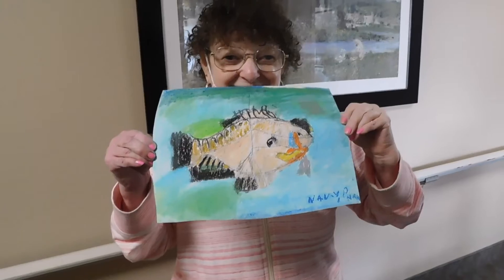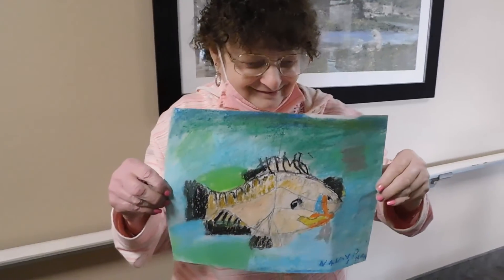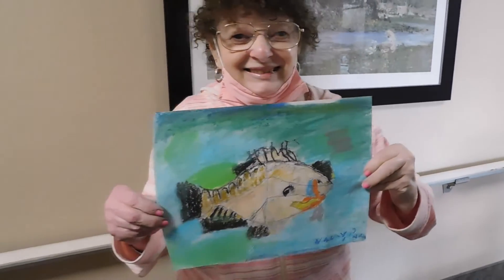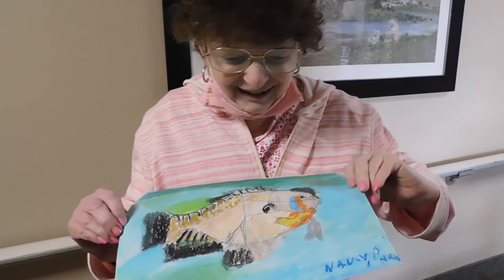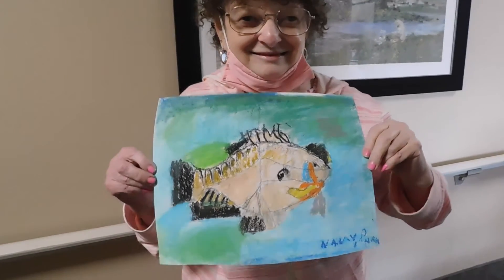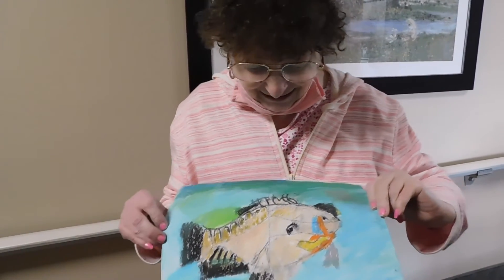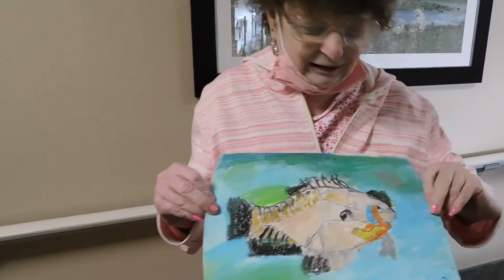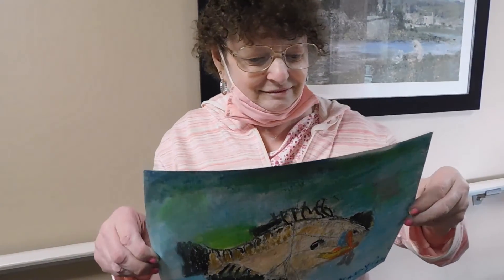LeadingAge Entry by Nancy P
Let Your Beautiful Soul Shine!
Ten budding artists from The Towers Assisted Living Residences exhibited their “Pandemic Reflections” at the LeadingAge Ohio 2021 Art and Writing conference. Devoted to residential care, LeadingAge targets life-enriching opportunities for senior residents. As powerful forms of self-expression, the art and poetry contest celebrates ageless creativity and showcases the talents of novice and experienced artist alike. "A beautiful soul has no other merit than its own existence." - Friedrich Schiller.
The Towers at St. Augustine Health Campus - A place to call home...
We believe everyone deserves access to affordable assisted living options. We’ve created a thriving and affordable living opportunity for blossoming seniors at The Towers Assisted Living Residences. We support active adults, 55 and over, seeking independence and personalized care in a welcoming atmosphere. Residents enjoy security, comfort, and plenty of social engagement in a faith-based environment.
For more information regarding St. Augustine Health Ministries and the Towers Assisted Living Residences, please visit: